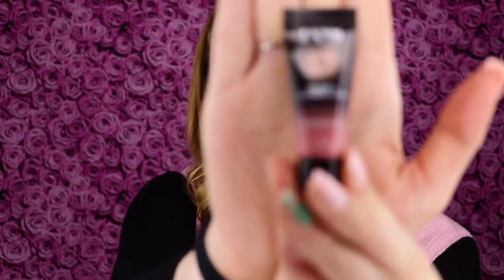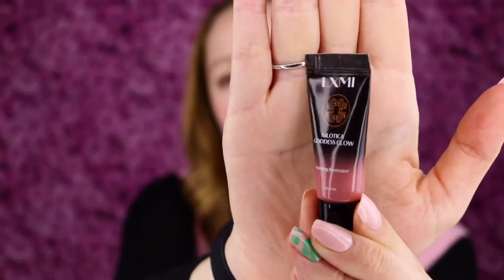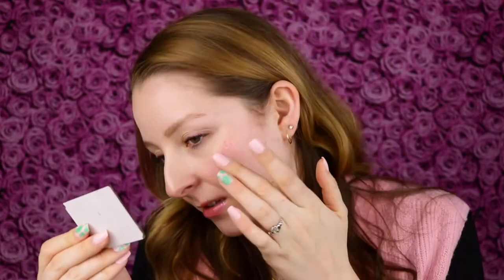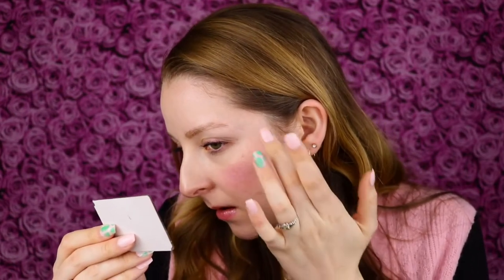LXMI Nilotica Goddess Glow Hydrating Illuminator Review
In this video, I am reviewing the LXMI Nilotica Goddess Glow Hydrating Illuminator.